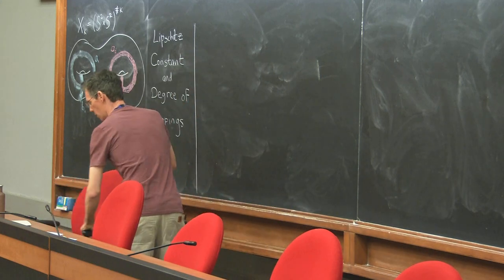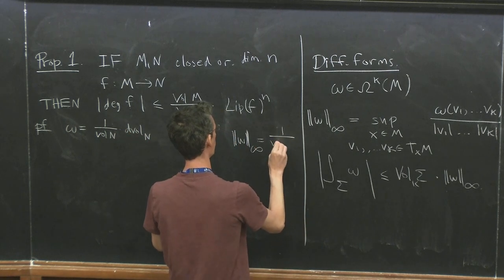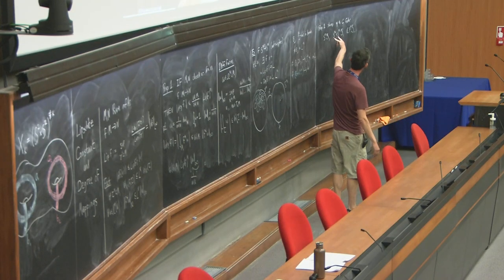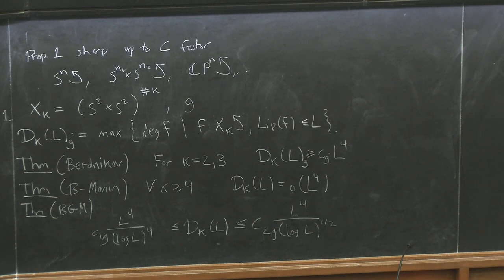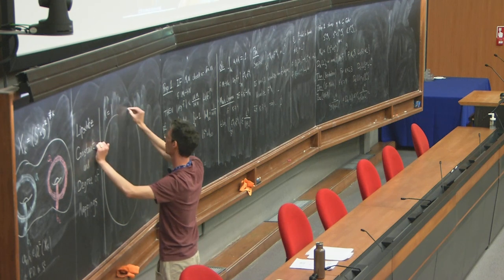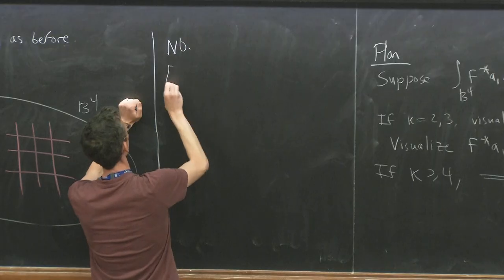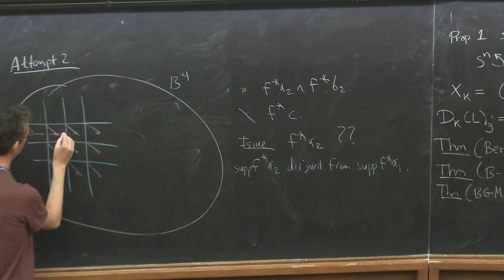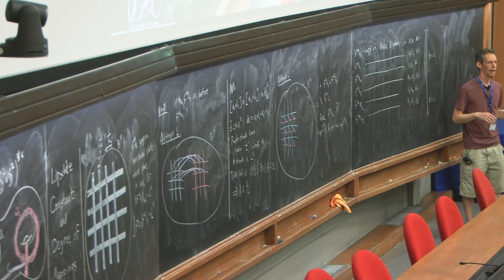The degree of a map and its Lipschitz constant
Frontiers in Geometry and Topology Research Conference | (smr 3649)
Speaker: Larry GUTH (MIT, USA)
 2022_08_11-11_30-smr3649.mp4